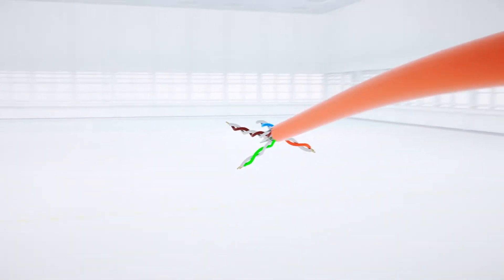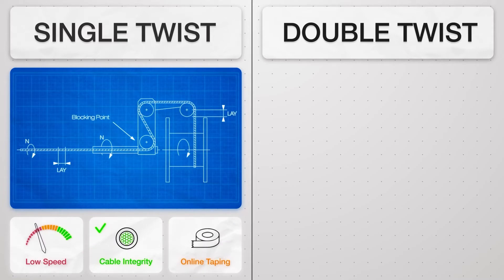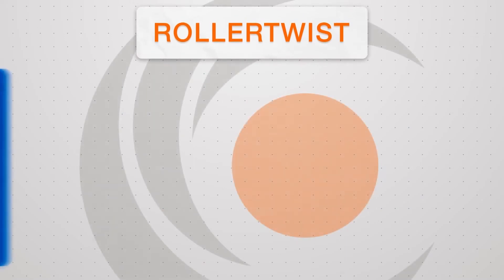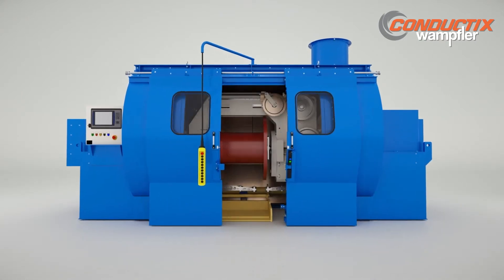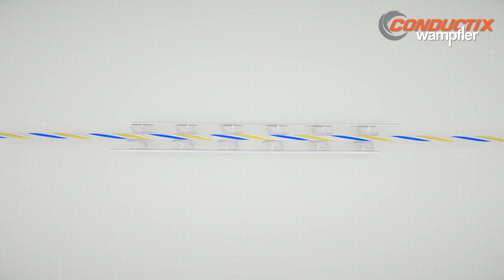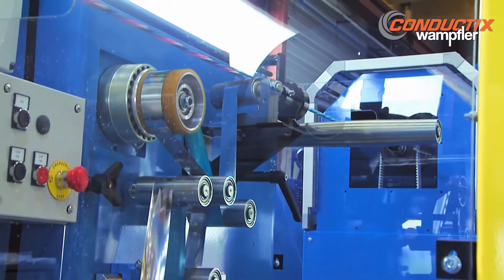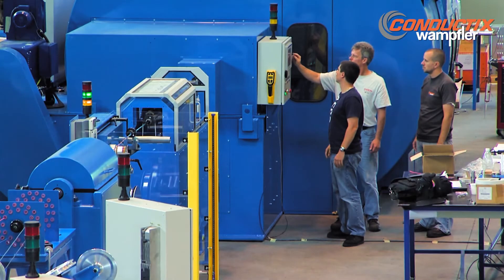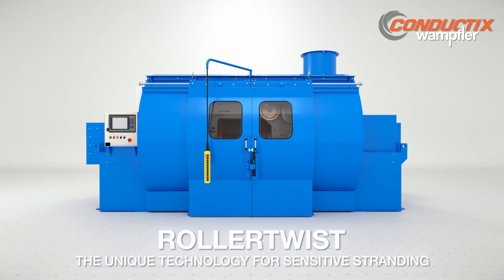Rollertwist - The most efficient way of stranding LAN cables, CAT6 cables or CAT6a cables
With the possibility to strand 2, 7, 12, 19, 37… wires / cables without damaging the cable geometry we offer a proven technology for an optimized Cable Production process. Especially for the stranding of LAN cables, CAT6 cables or CAT6a cables the Rollertwist technology should be your first choice.

Stranding LAN twisted pairs has always been an expensive investment in advanced communication cable production. Cabling technology has been traditionally divided between single-twist and double-twist machines. The single twist features high assembly quality, however the main limitation is the low operating speed. The double twist techniques provides higher production rate with a two-step stranding for a flyer revolution. Unfortunately, the over twist effect prevent from maintaining cable geometric integrity and on-line taping.

@ConductixWampfler is offering an alternative with Rollertwist stranding machines which is the best compromise of both technology. The Rollertwist combines the smooth, regular and harmless stranding quality of a single-twist strander with the intrinsic high speed of a double-twist strander. The flyers are equipped with inclined rollers creating a free back twist up to the lay plate stranding point. This general principle fully respects the natural characteristics of the strand as there are no blocking points and thus no over-twisting effect. The “ Roller Twist” technology is the best proven and only complete solution to make high quality LAN Cable consistently.

Thanks to this technique, the Rollertwist range has an extended scope of application especially for sensitive applications and all kinds of Control and Instrumentation cable Rollertwist, the most efficient way of stranding.